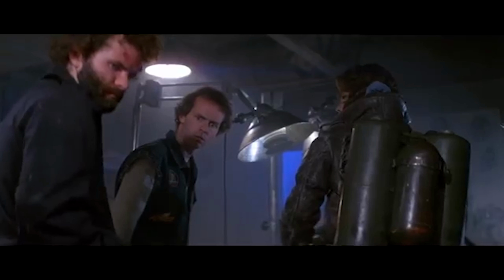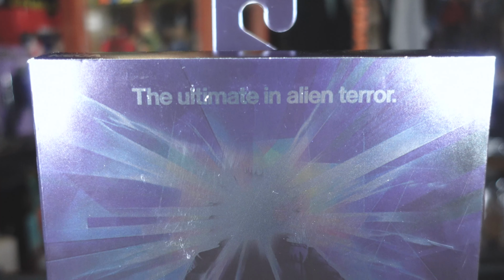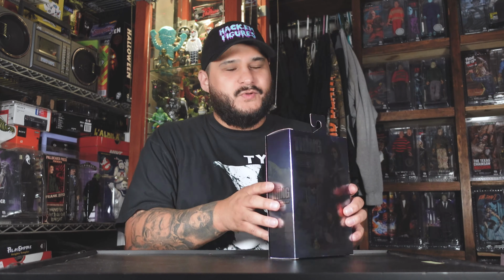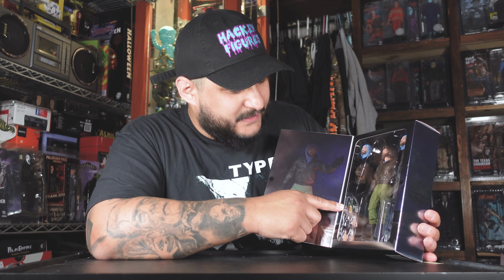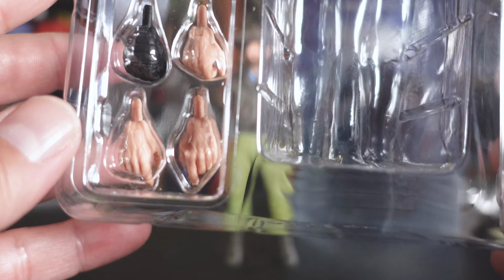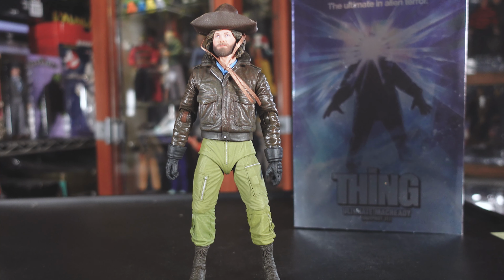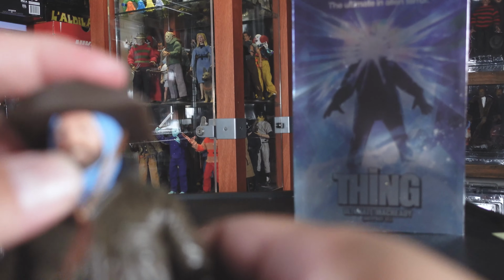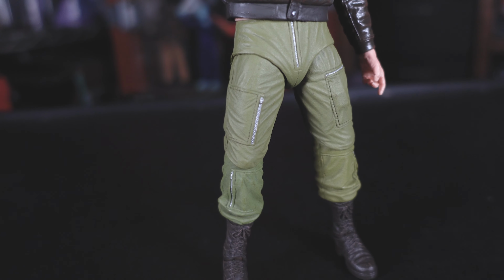NECA | ULTIMATE MACREADY | THE THING | TOY REVIEW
Heres a review of the new Ultimate MacReady by NECA. This was a Target release and had to hunt it down! I got lucky and found him at the first Target! Please Enjoy!

for my toy photography and mini toy reviews